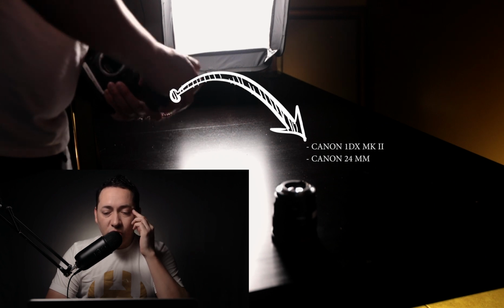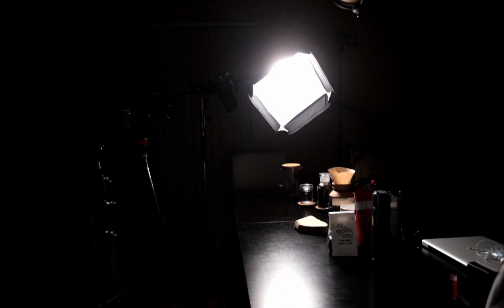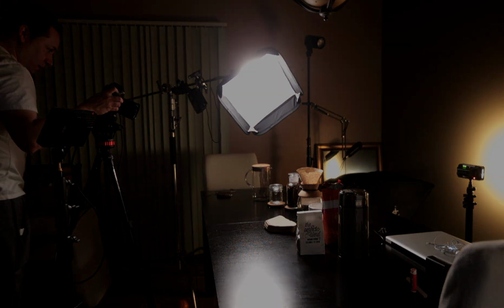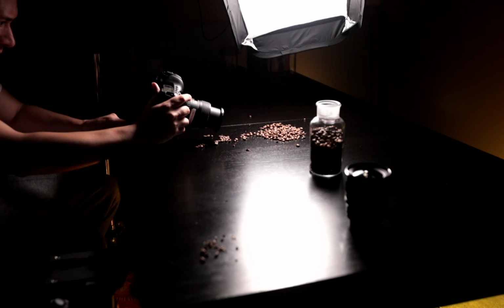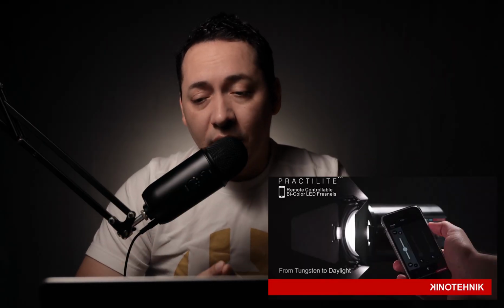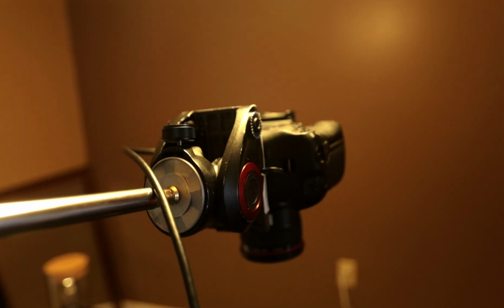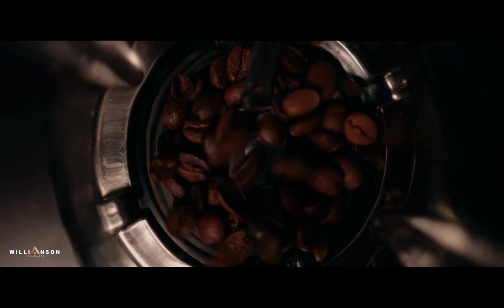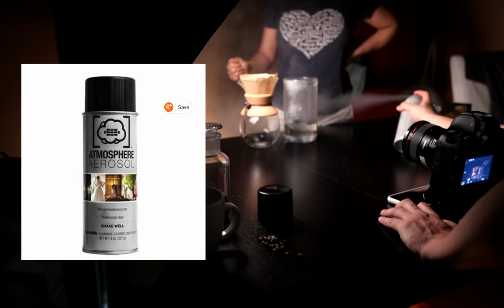How to Film a COFFEE B ROLL Sequence - Breakdown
COFFEE TIME, Come on, Who doesn't like coffee!
In this video I’ll breakdown the lighting setup and some of the Shots I got.

GEAR USED:
Canon 1Dx Mark II
Core Torch LED
Practilite 602 LED
1.3 x 1.3 Practilite Soft Box